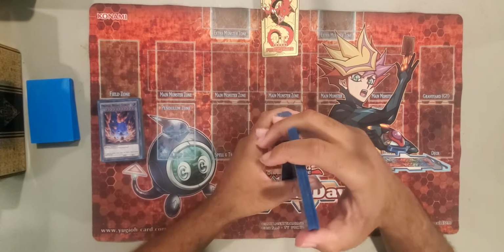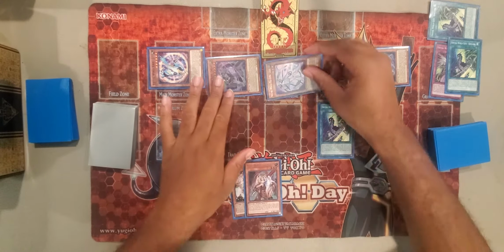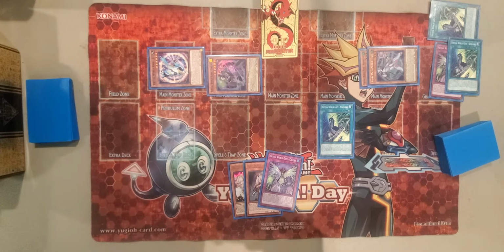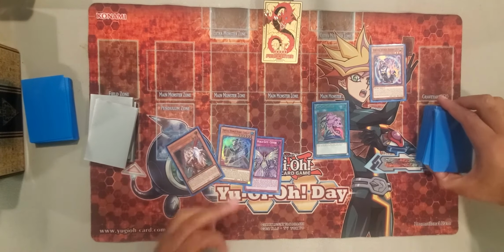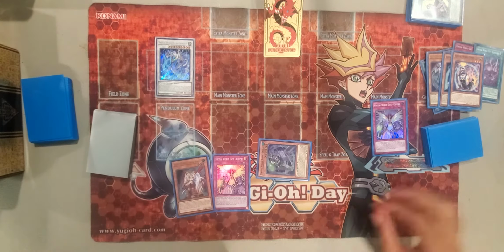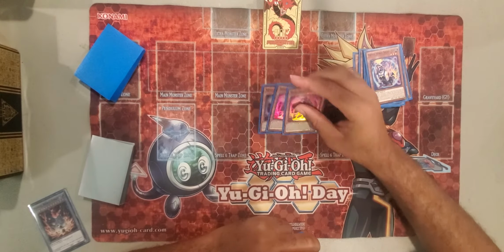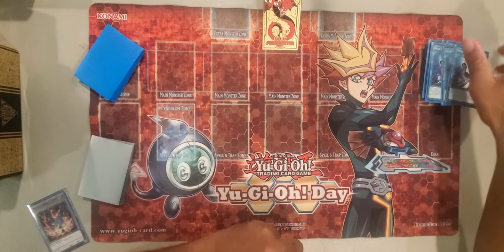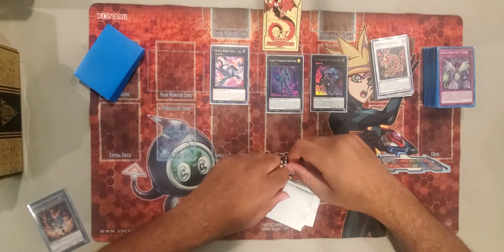Virtual World Combos Explained + Deck Profile Tier 1 Potential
this deck is fun and competitive enjoy and don't forget to show a friend

17:57 for Deck List